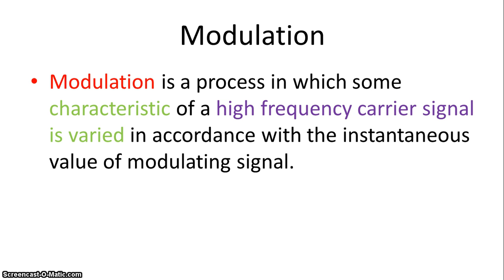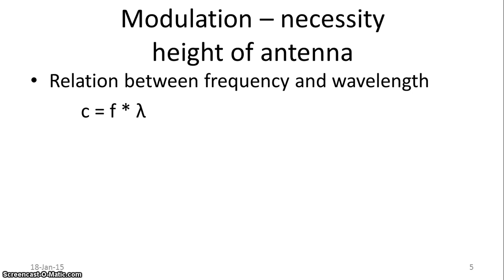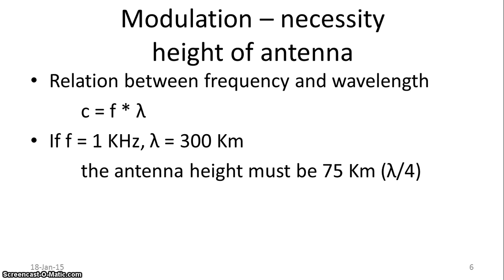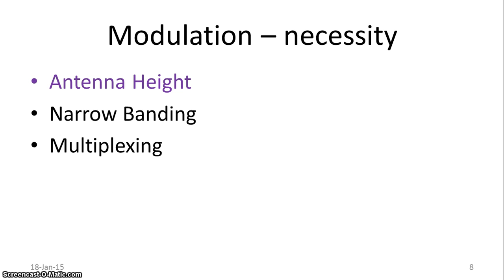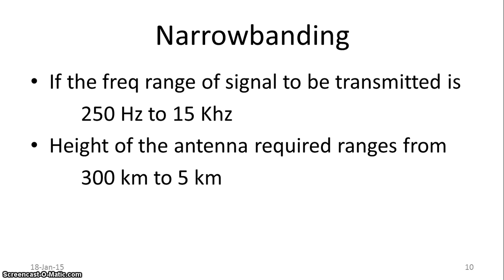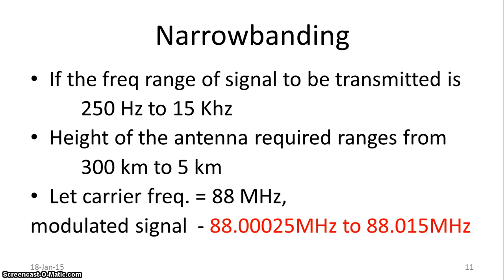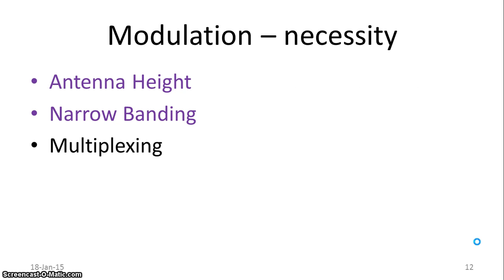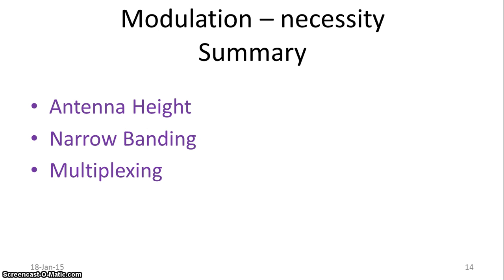ssd HD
This video explain the need for modulation in a communication system